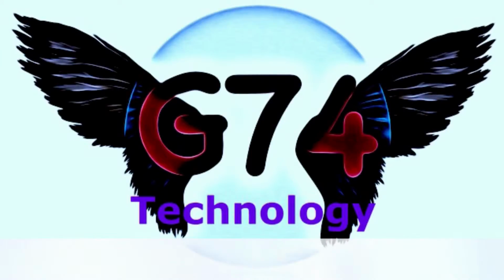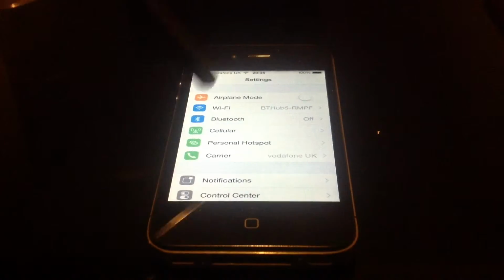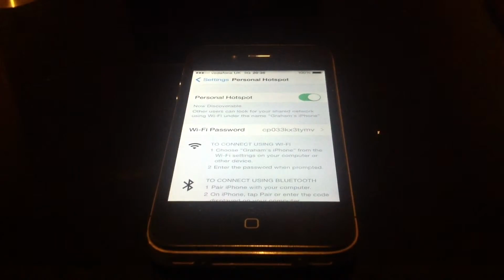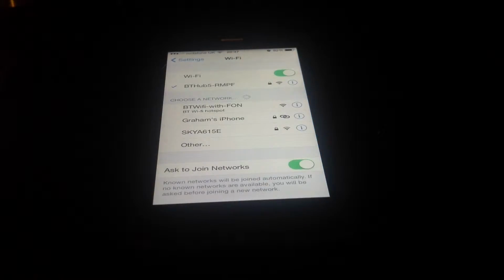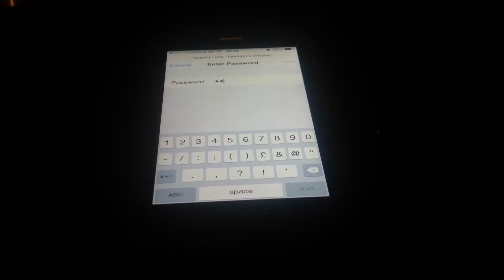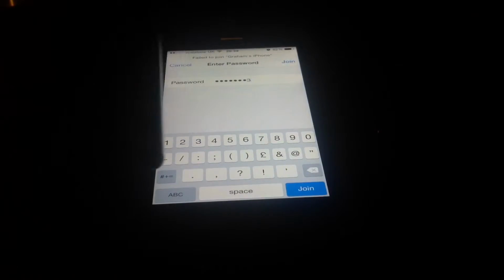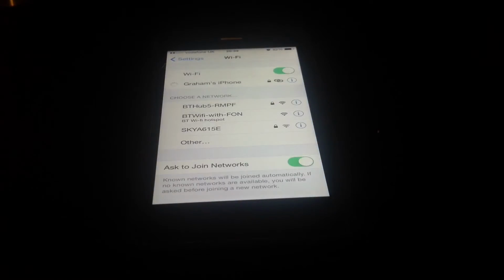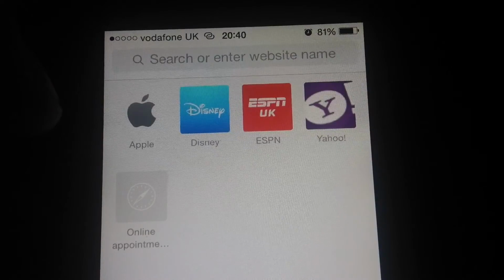Personal Hotspot - iOS 8